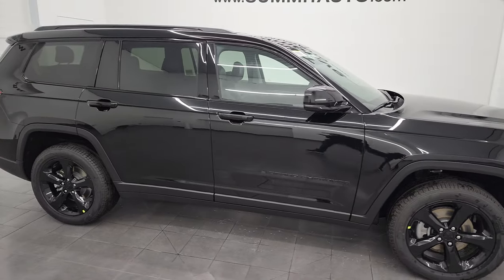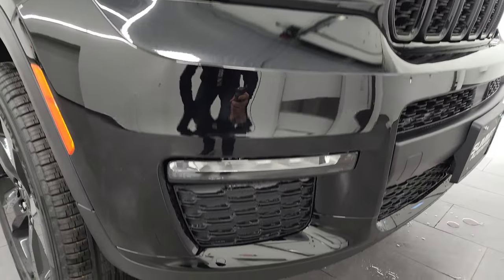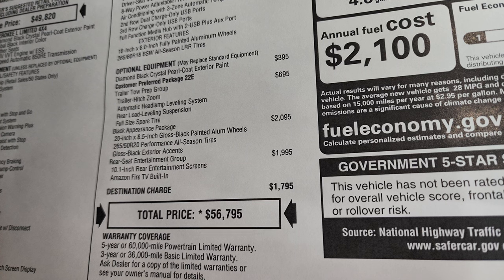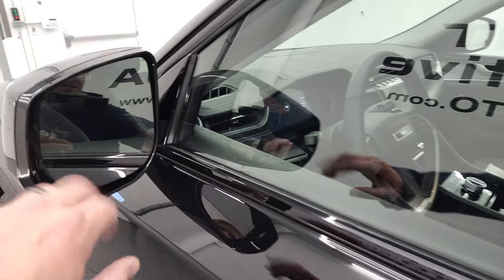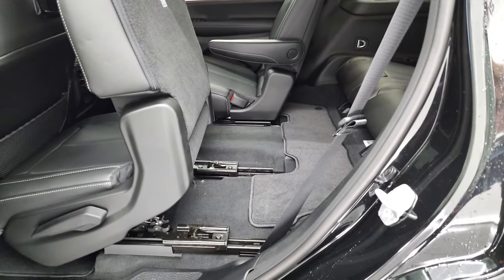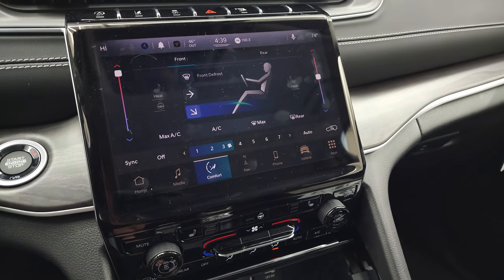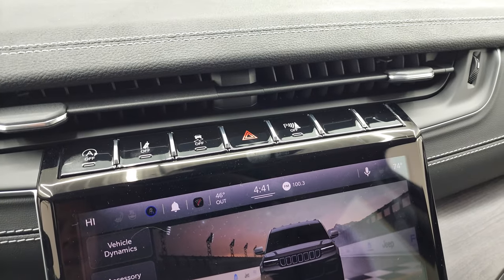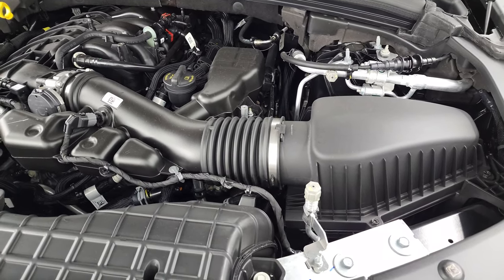BRAND NEW 2023 JEEP GRAND CHEROKEE LIMITED L BLACK APPEARANCE 4K WALKAROUND 23J7 SOLD!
This BRAND NEW 2023 JEEP GRAND CHEROKEE L LIMITED WITH THE BLACK APPEARANCE PACKAGE IN DIAMOND BLACK METALLIC FOR SALE IN FOND DU LAC OSHKOSH WISCONSIN 54935 is the vehicle we did walk around review of today.

Thank you for checking out this video of this BRAND NEW 2023 JEEP GRAND CHEROKEE L LIMITED WITH THE BLACK APPEARANCE PACKAGE IN DIAMOND BLACK METALLIC FOR SALE IN FOND DU LAC OSHKOSH WISCONSIN 54935

STOCK: 23J7
PRICE: $56,795
MILES: 30
MAKE: JEEP
MODEL: GRAND CHEROKEE LIMITED
VIN: 1C4RJKBG2P8711480
LOCATION: FOND DU LAC OSHKOSH WISCONSIN, 54937 TRUCKS ON 41